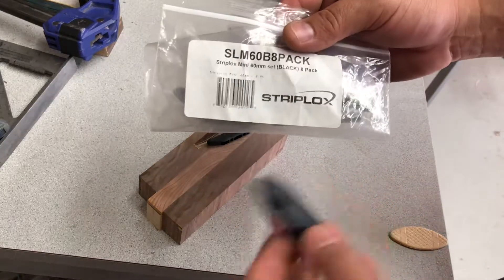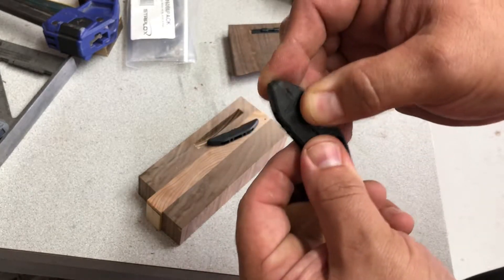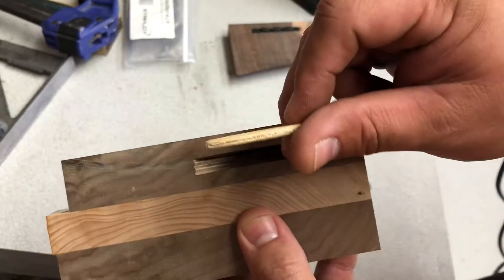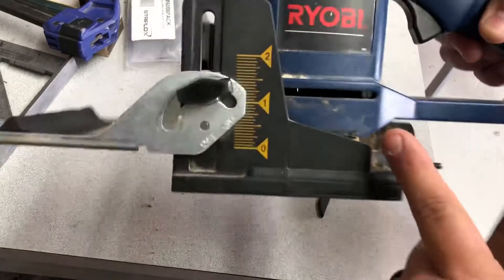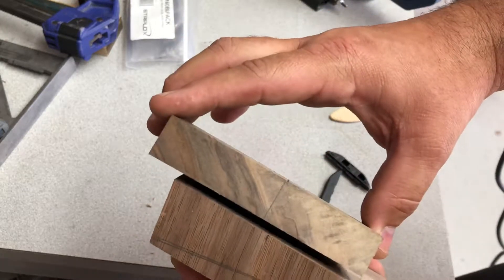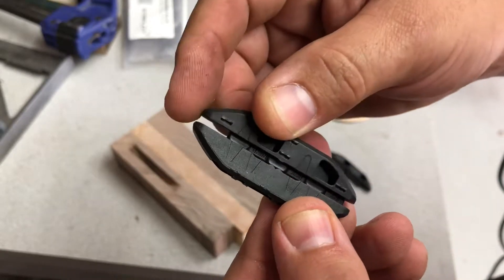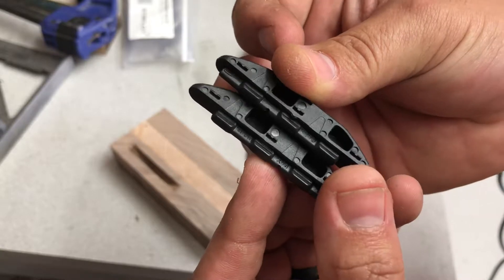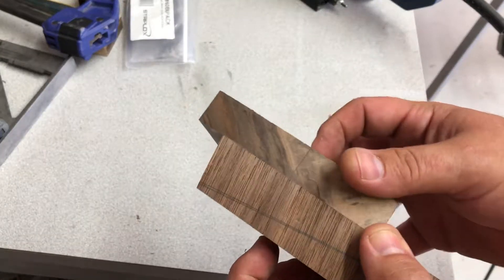Striplox Mini 60 Invisible Joiner Installation Explained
Lessons I learned about Striplox Mini 60 Invisible Joiners by Joinlox brand